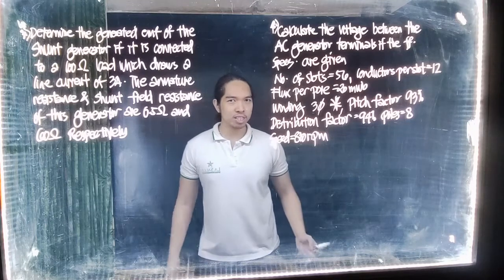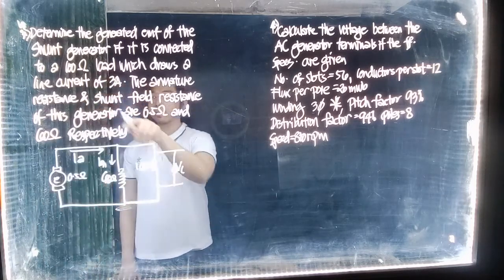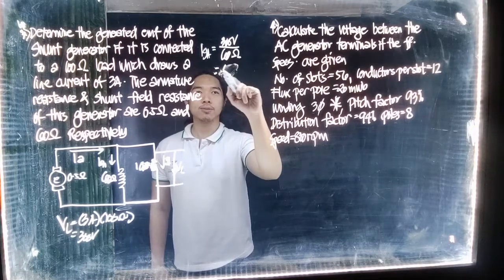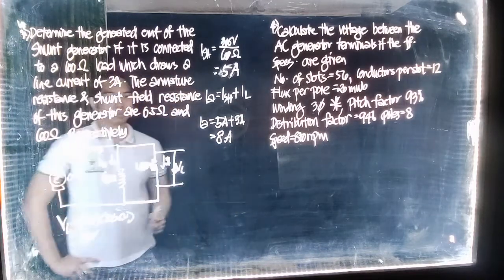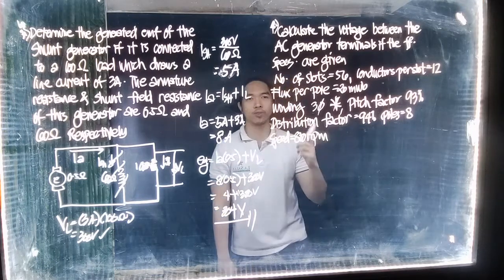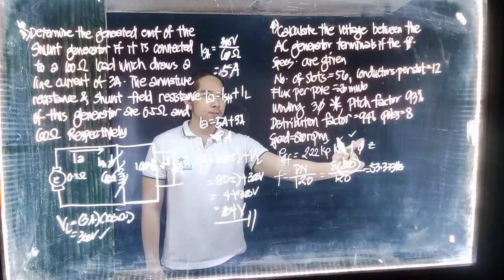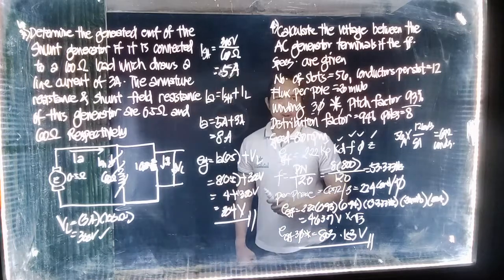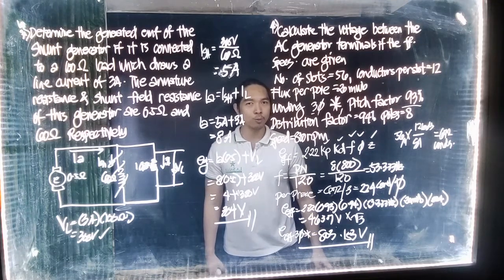Generators and Motors Problem Part 2